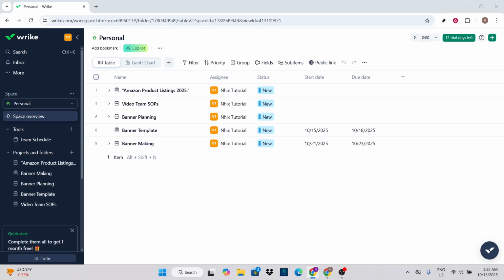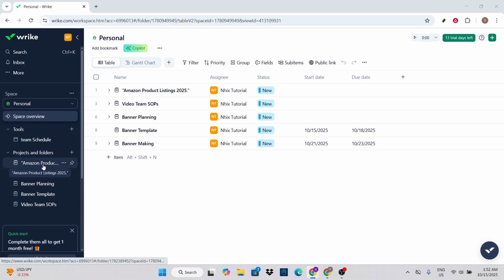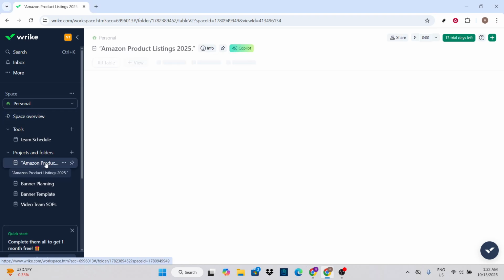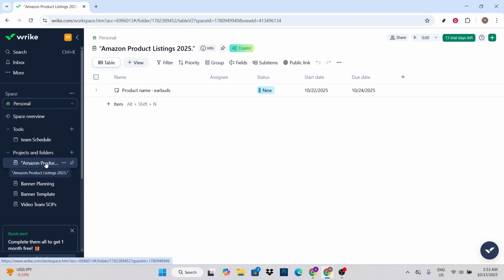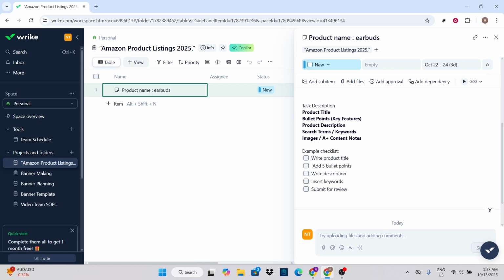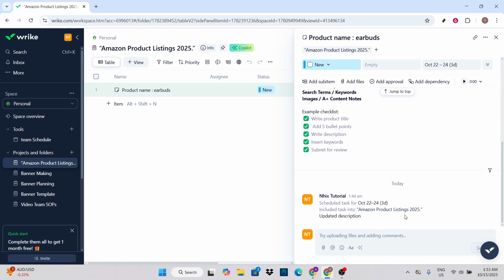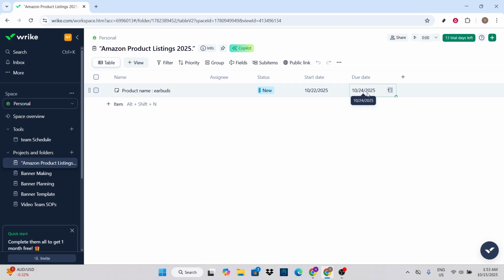How To Wrike Content On Amazon Listing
Learn how to use Wrike to manage and organize Amazon listing content. This step-by-step 2025 guide shows you how to plan, write, and collaborate on product listings efficiently using Wrike.